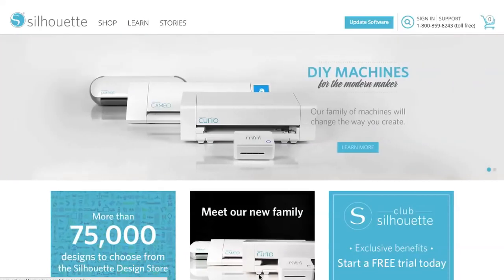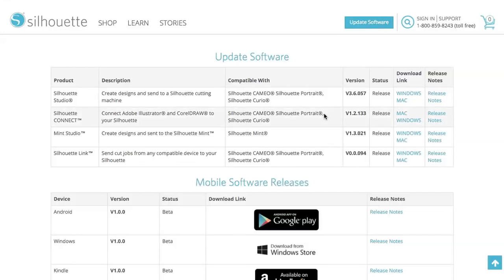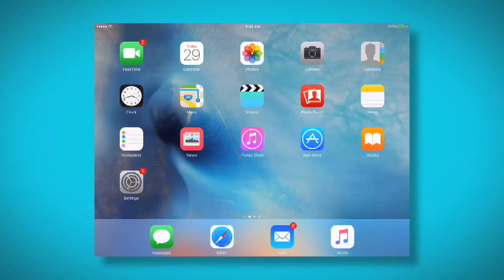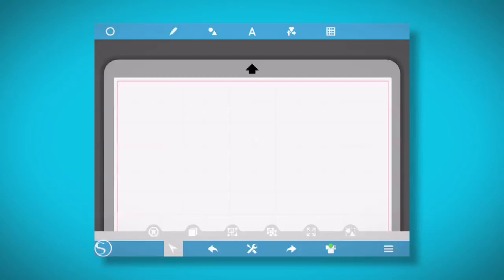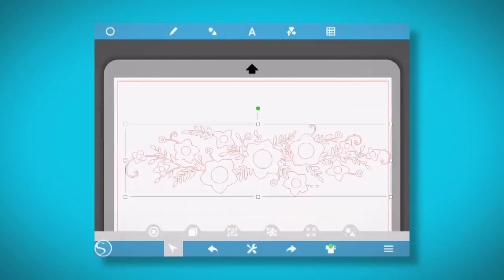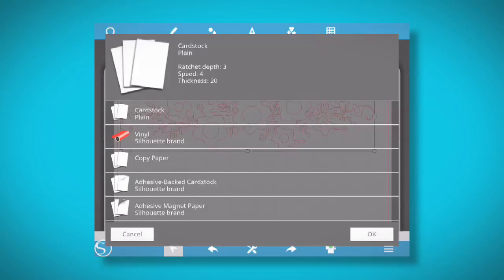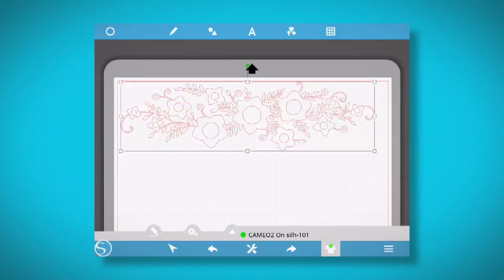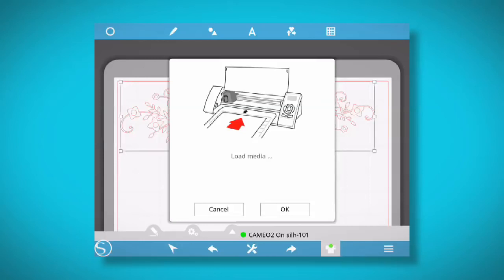Fabriprint - Silhouette Studio® Mobile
📌 Este Vídeo é partilhado pela Fabriprint com o objetivo de difundir informação sobre Silhoette Studio.